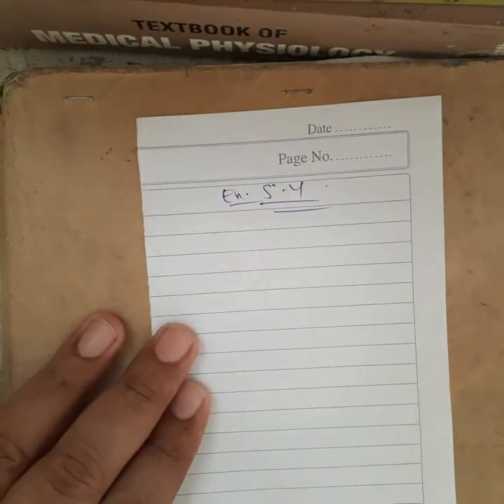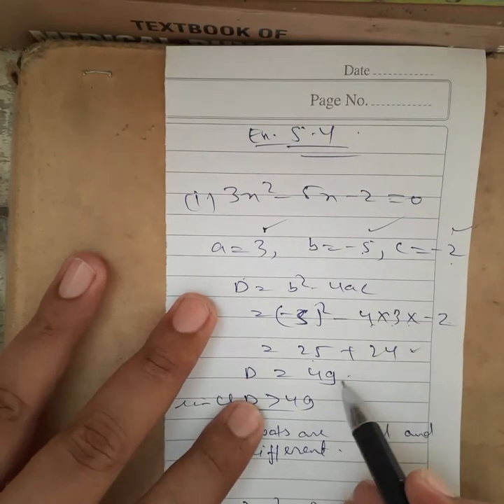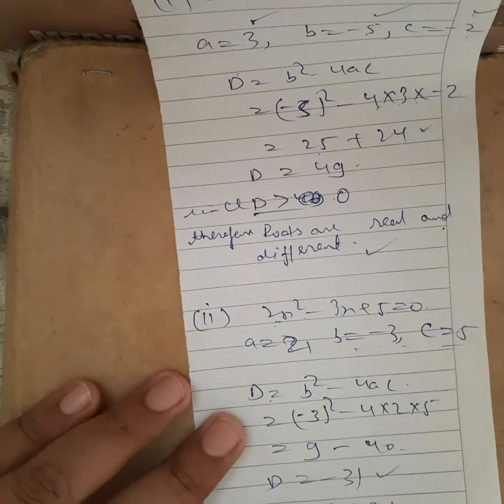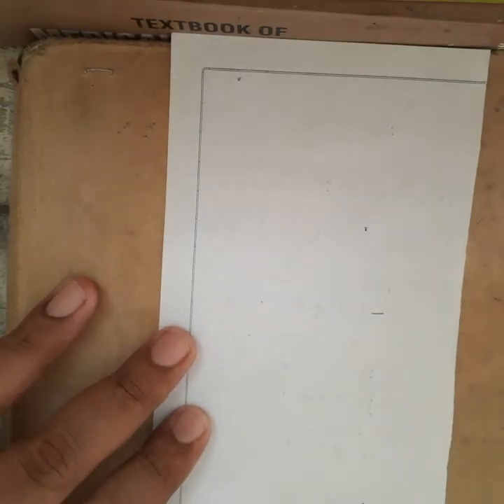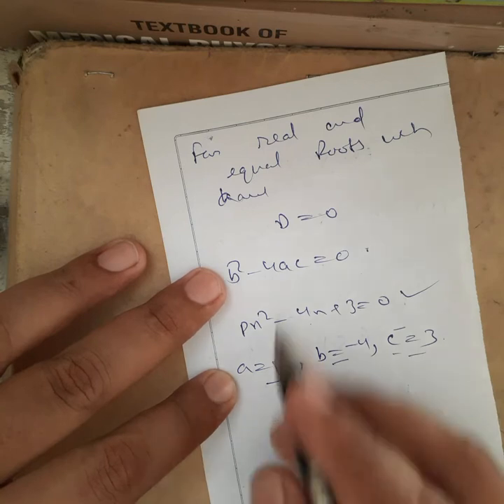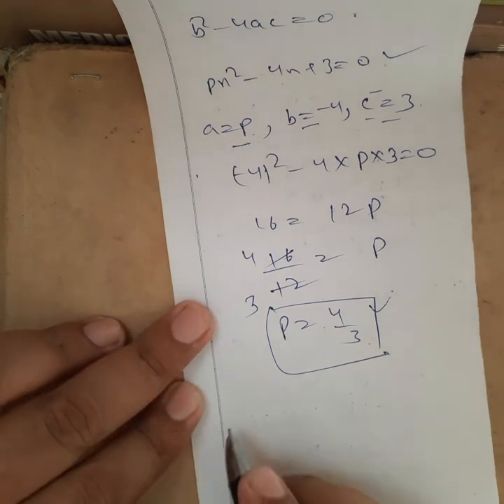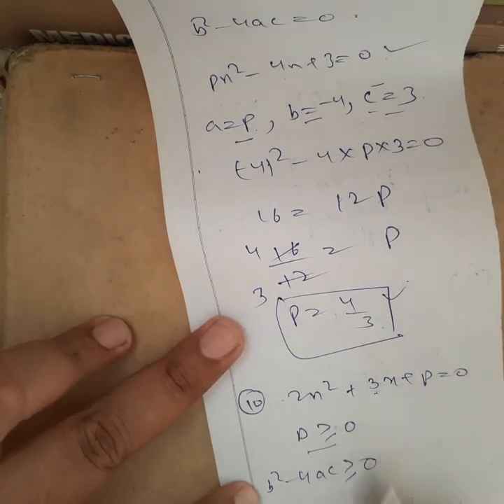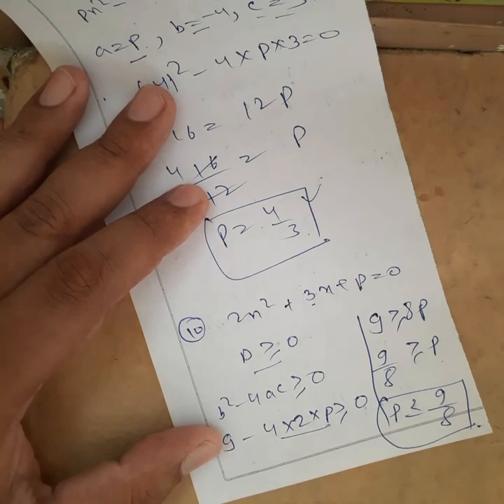Quardratic Equation 4